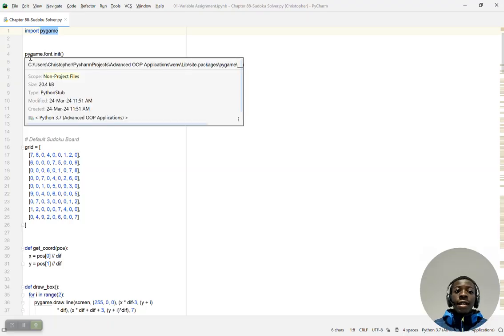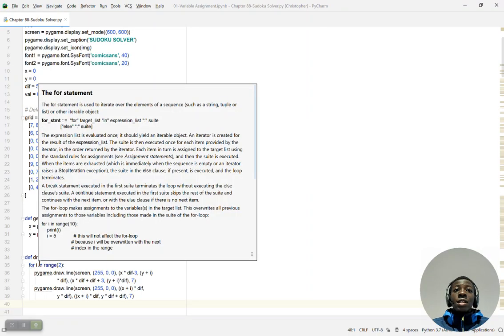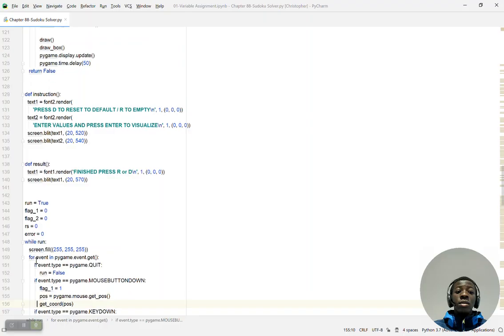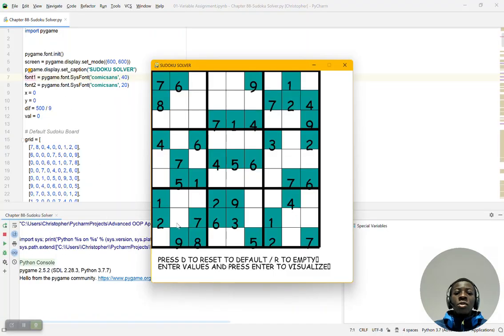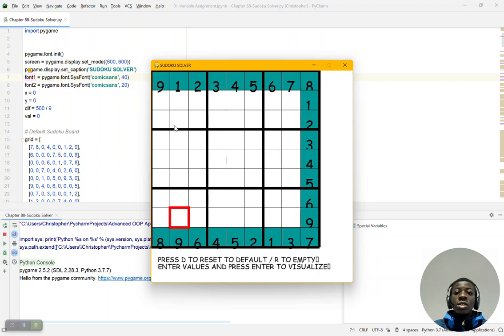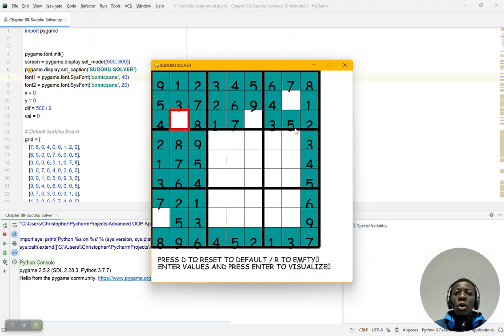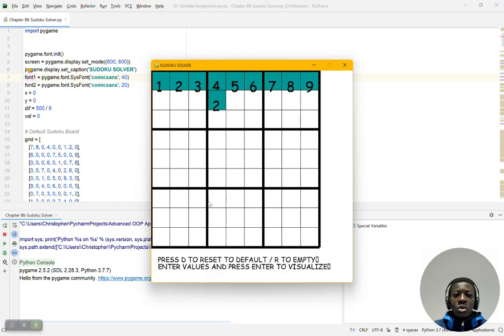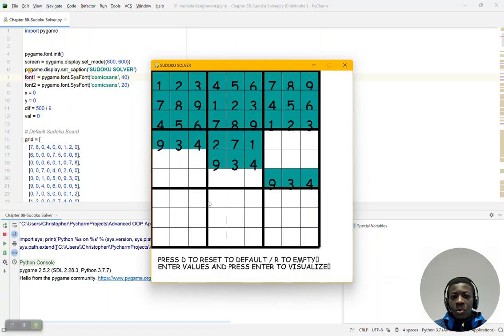Sudoku Solver In Python Using PyGame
In this episode, we are going to look at the creation of a game called, Sudoku and if you ever want answers to a Sudoku problem, this episode has got it all. This video introduces pygame, the module that mainly produces games and apps, and this also involves numbers, and putting them all on a grid and it solves the Sudoku problem for you and this program can also determine two things
Is the sudoku right? or
Is the sudoku wrong?

This program has these features to make it more interesting and the result is that the number you input is a range of numbers placed from 1 to 9, so the fun fact about the sudoku is that sudoku has 81 squares which consist 9 3x3 squares. To find out more, Watch the video in details.